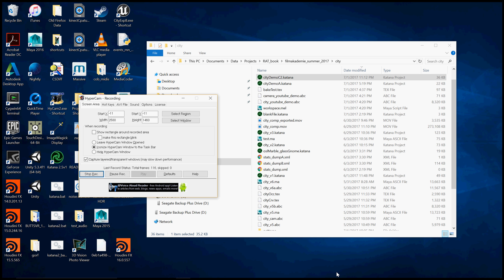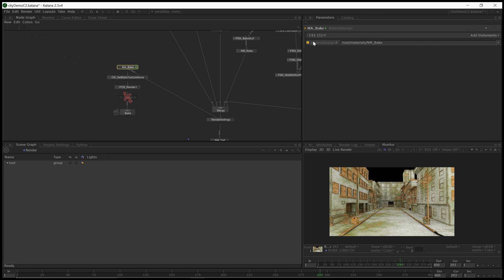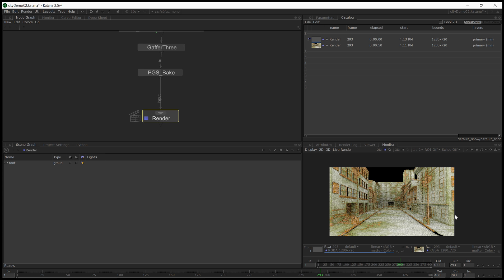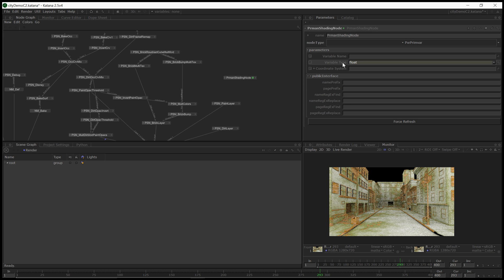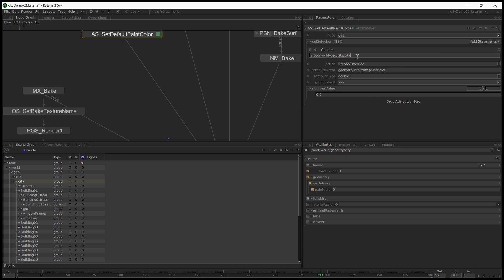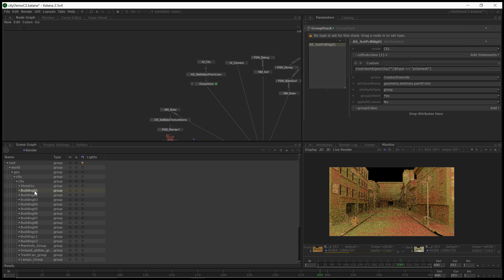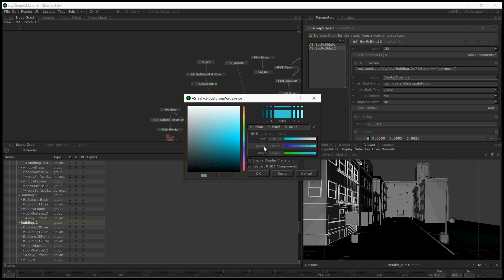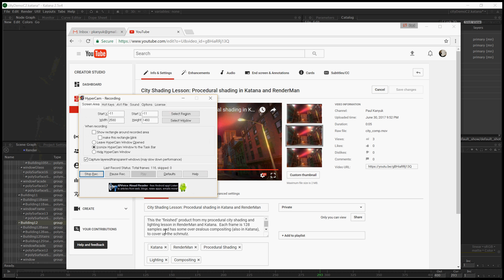Katana and RenderMan LookDev: City Scene Part 3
This lesson is part 3 of a 3 part demonstration of how to shade and light a city block in Katana and RenderMan.  We start by fixing a HUGE error in the previous tutorial by correctly reading from out baked occlusion and curvature.  Next I introduce the use of primitive variables (primvars) for changing shader parameters based on attributes on the scene geometry.  Finally I present the “final result” by showing a version of the scene where I set primvars across the scene and added lighting.